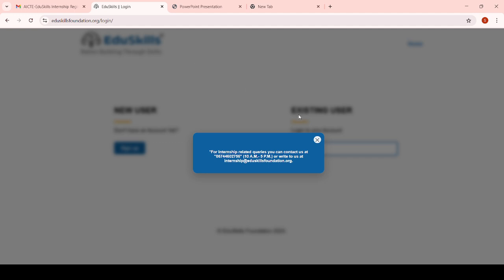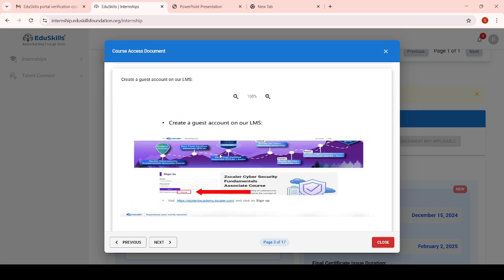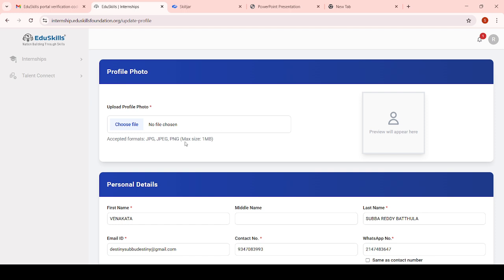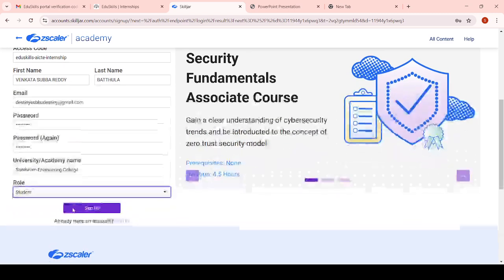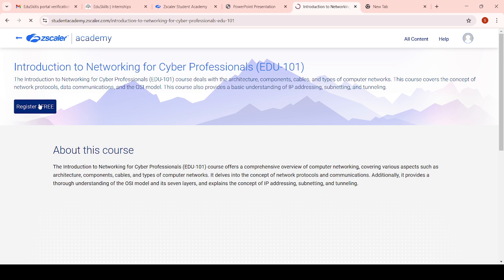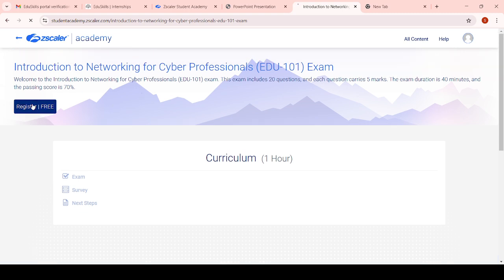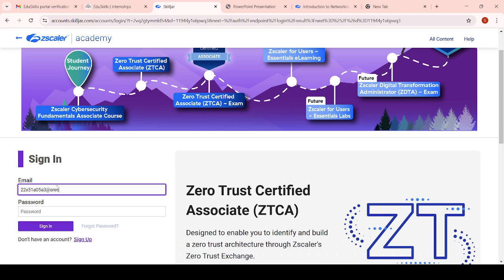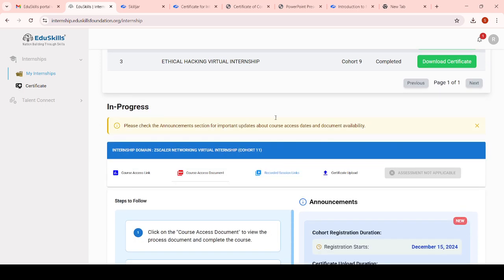Z scalar Networking Virtual Internship Step By Step Process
The Users known how to complete the Virtual Internship .